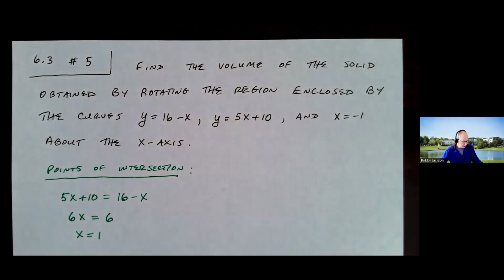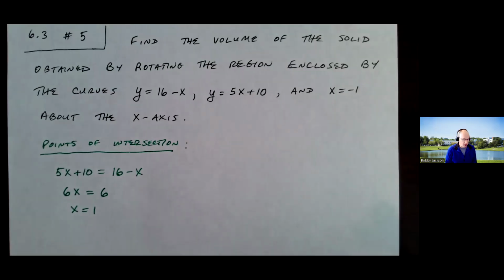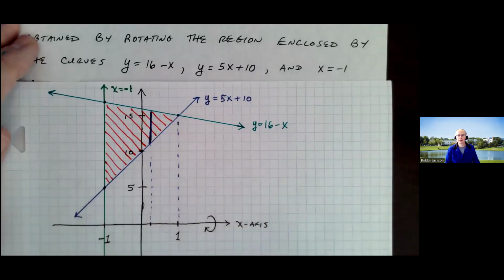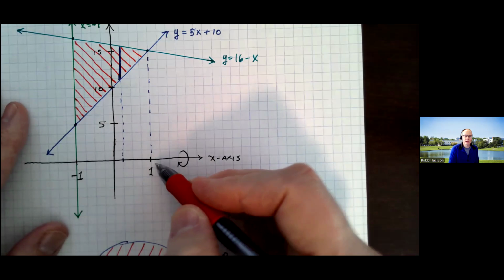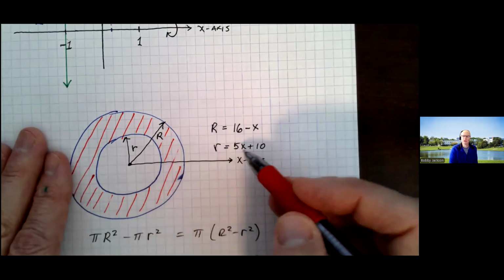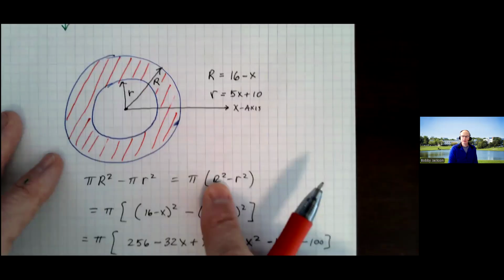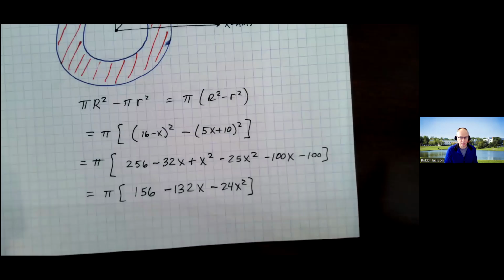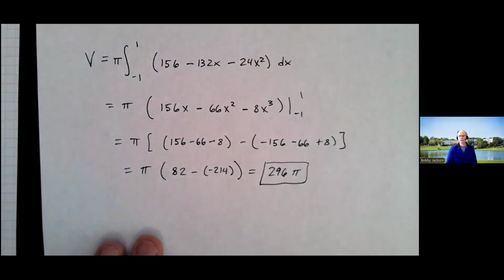Achieve Section 6.3 Number 5